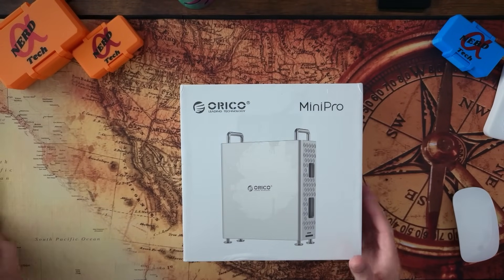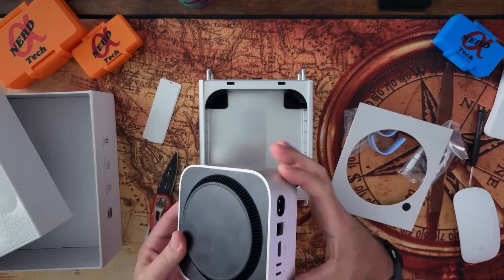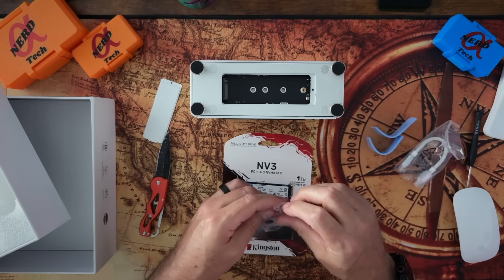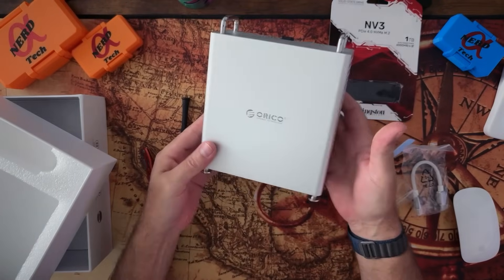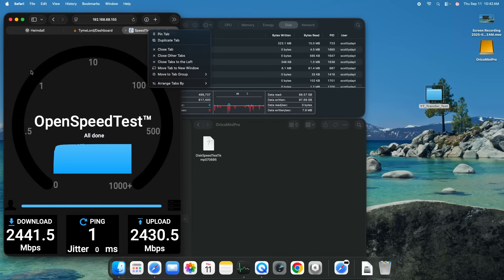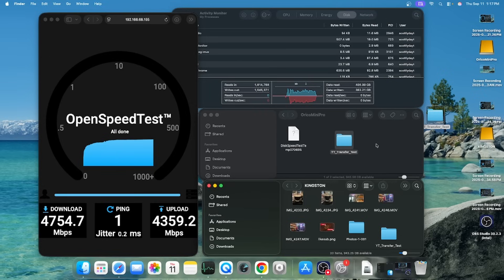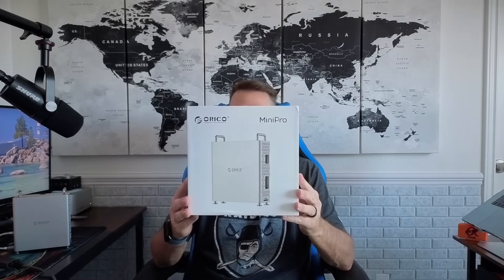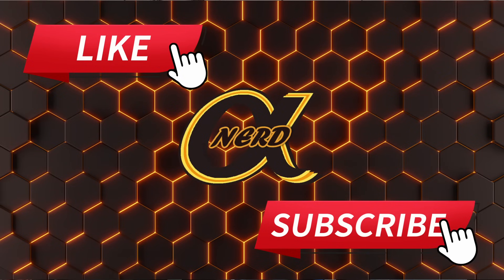Orico Minipro Mac Mini Dock | Expand Storage, Ports & Speed Test for the Ultimate Mac Mini Setup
ORICO MiniPro

Hey guys, Scott here with AlphaNerd Tech — welcome back to the channel!

Today we’re taking a deep dive into the Orico Minipro Mac Mini Dock, an accessory that transforms the Mac mini into an even more powerful desktop solution. In this review, we’ll cover everything from unboxing and setup, to design, features, storage expansion, and real-world performance testing.

The Orico Minipro Dock is more than just a hub — it’s a clean, seamless upgrade for Mac mini owners that adds front-facing USB ports, an M.2 SSD bay for storage expansion, 5Gbps USB 3.0 data transfer, high-speed Ethernet connectivity, and more. I’ll also show you how it integrates with NAS systems for fast file transfers and creative workflows.

This is an in-depth review designed to answer all your questions about the Orico Minipro Dock. If you’ve been thinking about upgrading your Mac mini setup, this video is for you.

📌 All links to the items featured in this video are in the description below.

👉 Don’t forget to comment your thoughts and let me know if you’d like to see me review more Orico products in the future!

ORICO MiniPro

Minthouz 5Gbps USB-C to Ethernet Adapter

UGREEN USB C to Ethernet Adapter 2.5G